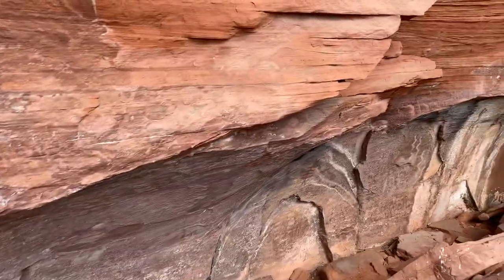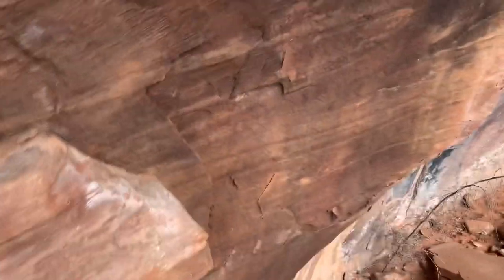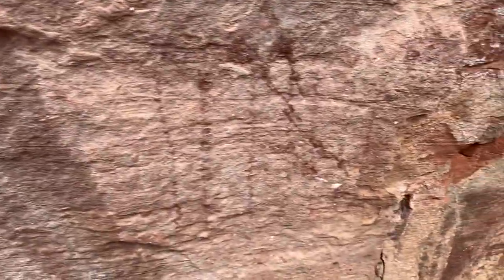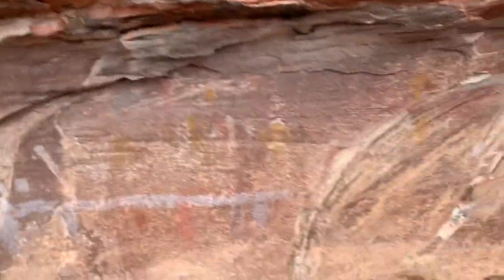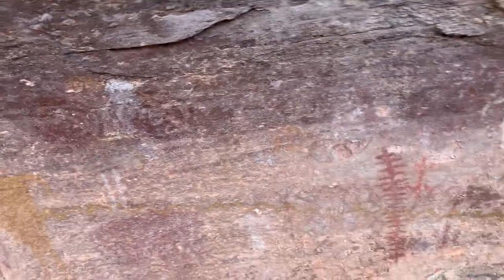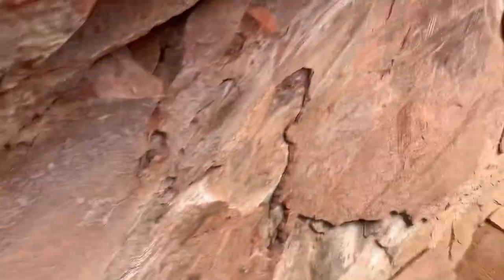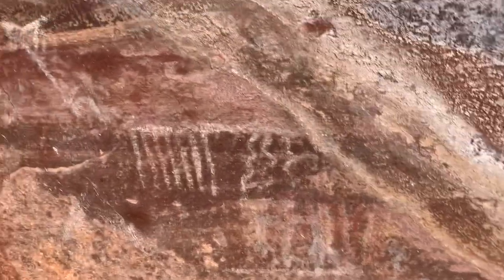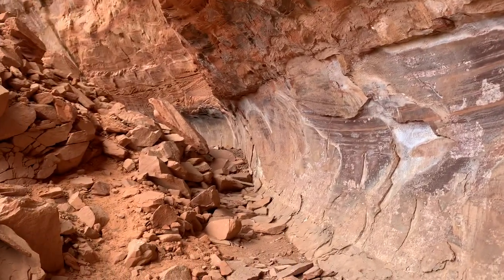Cliff Dwellings and Art Panels in Sedona 54